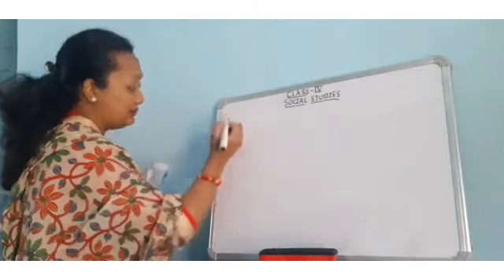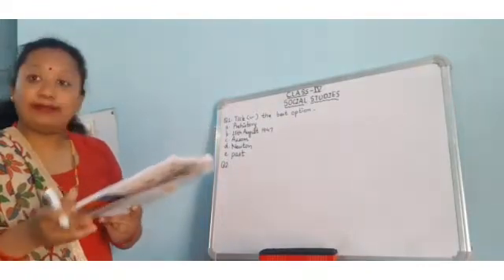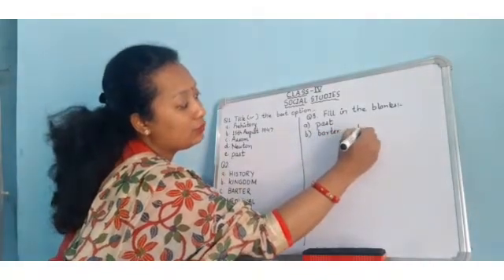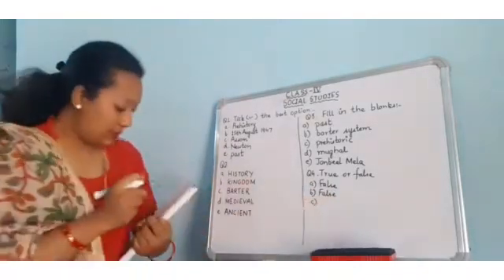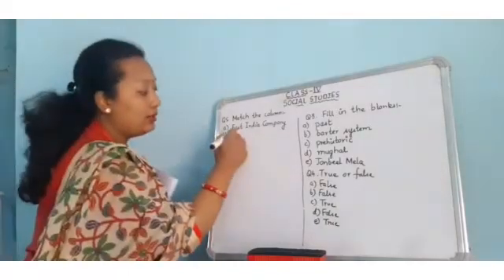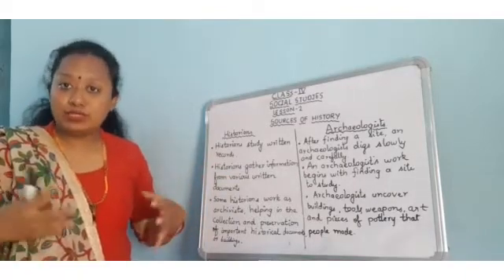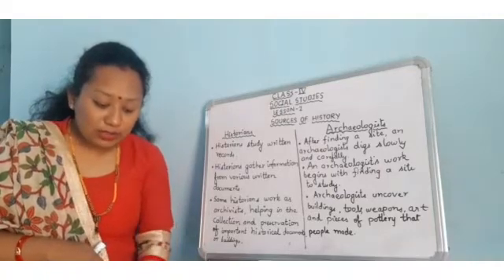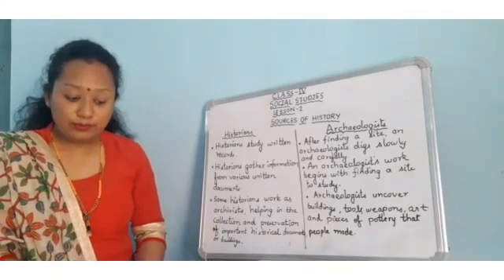CLASS:- IV(Fourth) "SOCIAL STUDIES" CHAPTER - 2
From "My Book of Social Studies"
BOOK - 4
By:- Mrs. Sheetal Thapa